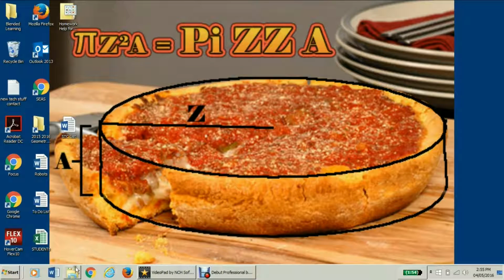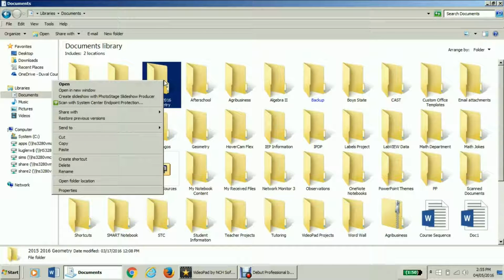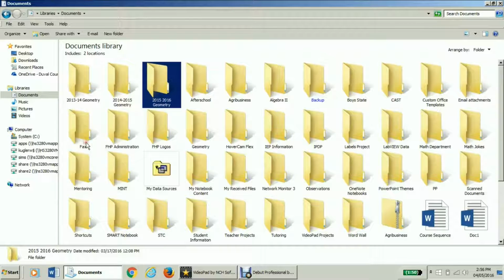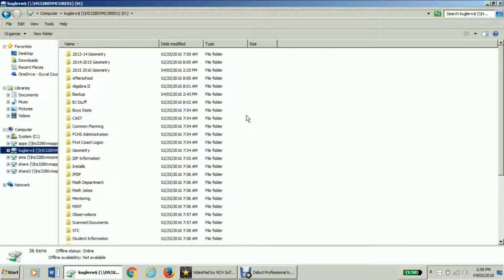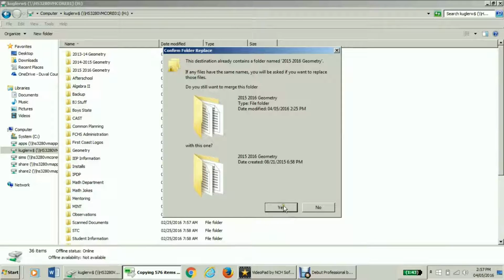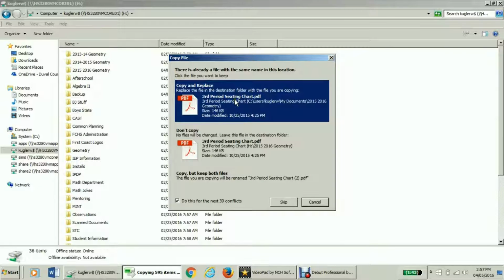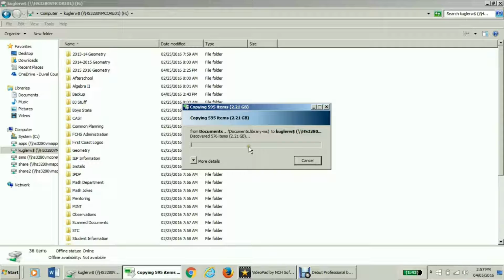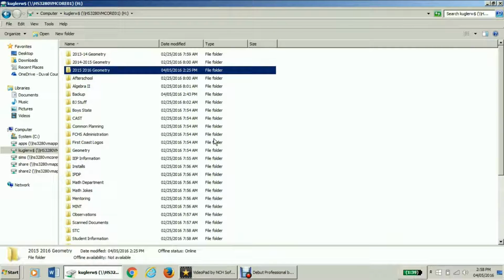Backing up your hard drive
Backing up your hard drive on the DCPS network